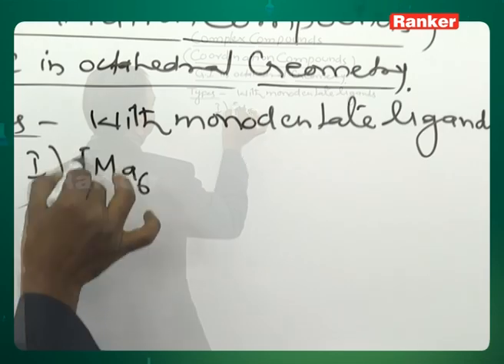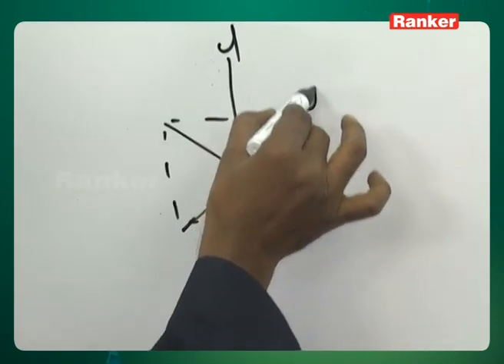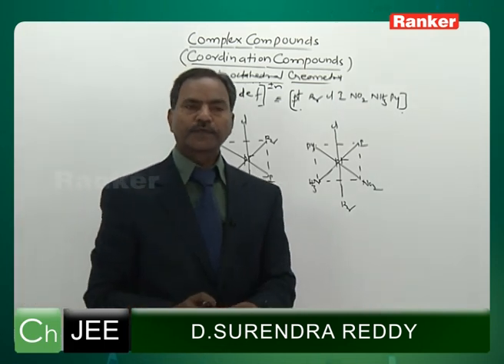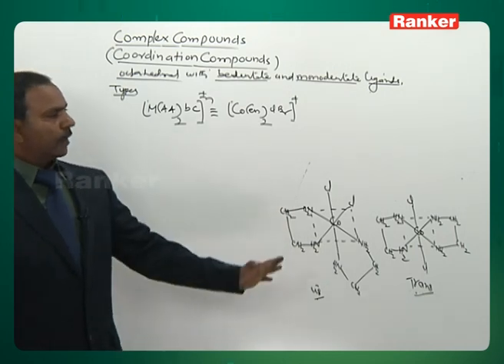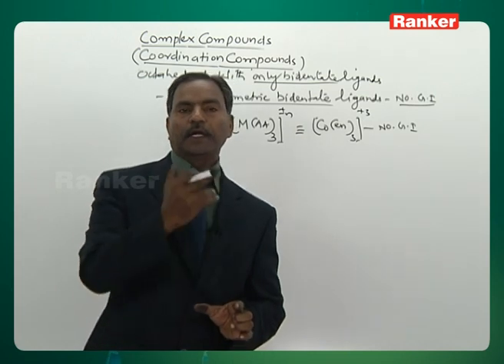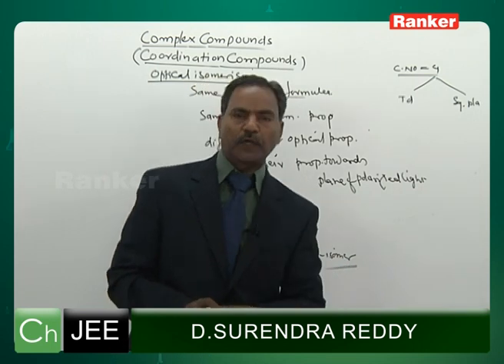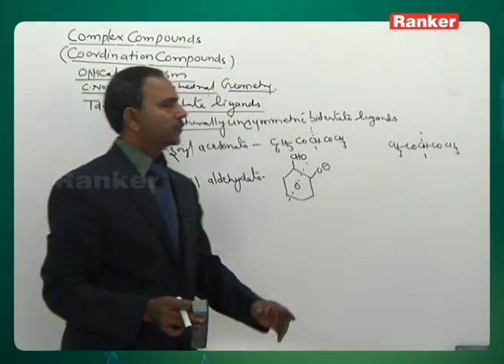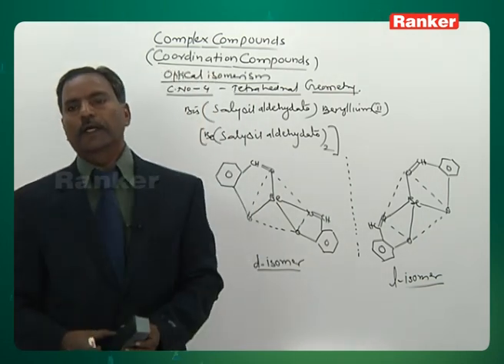Complex Compounds Part 9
This lecture video deals primarily with Complex Compounds enclosed with JEE Chemistry which is explained by D.Surendra Reddy Sir